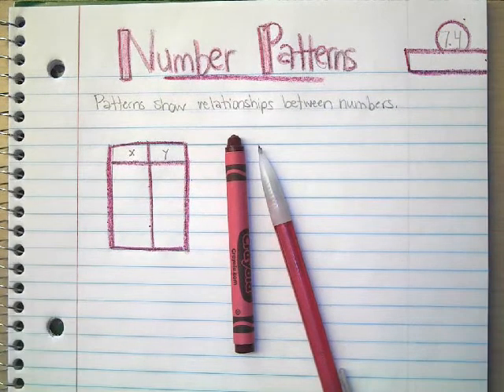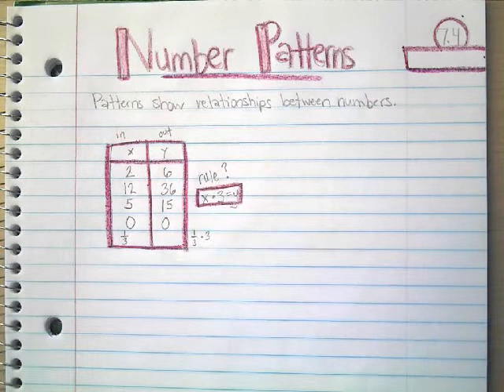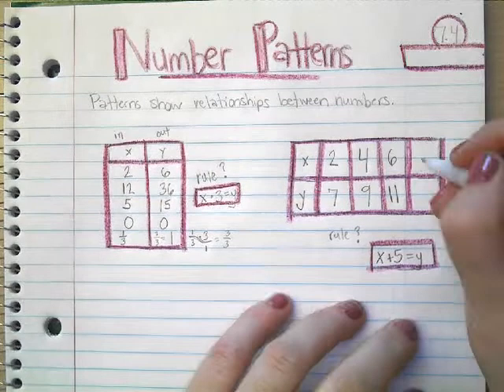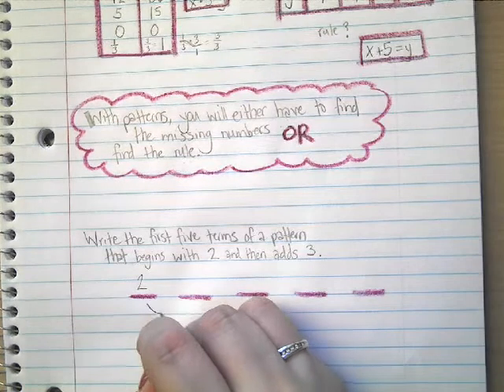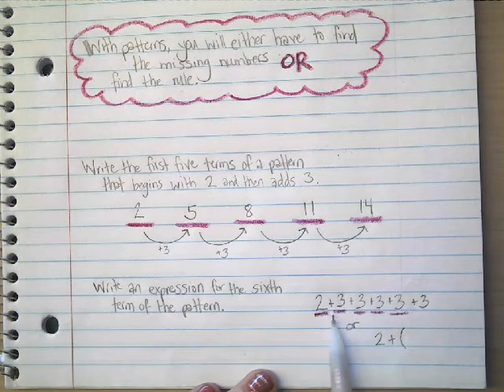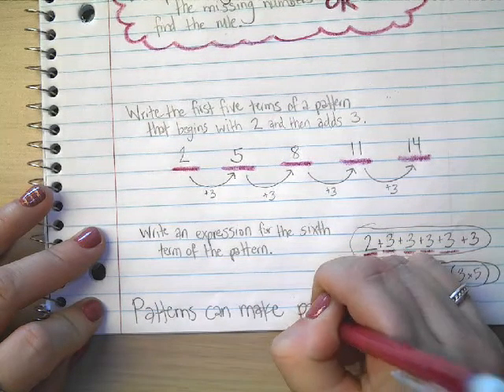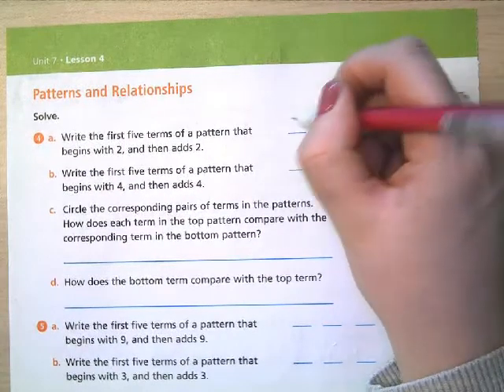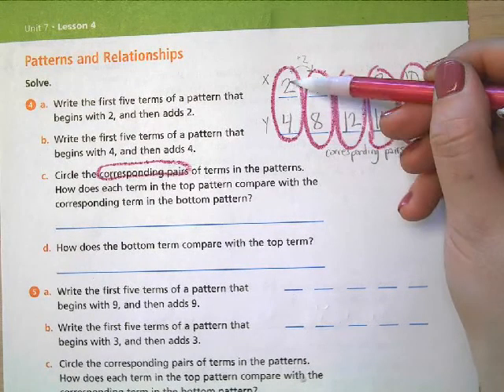Math Lesson 7.4 (video 1)